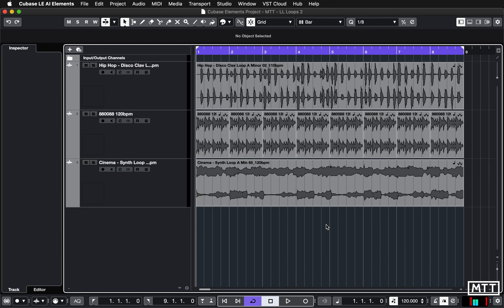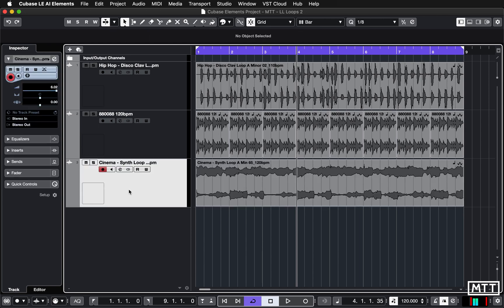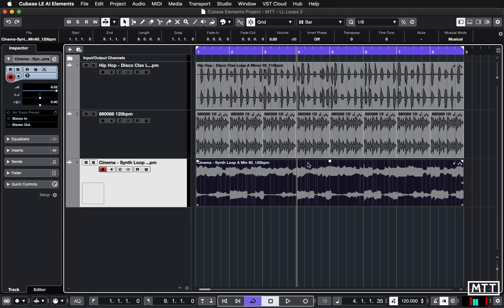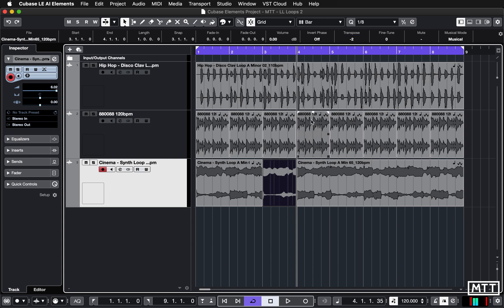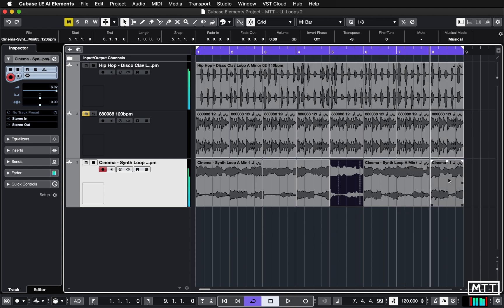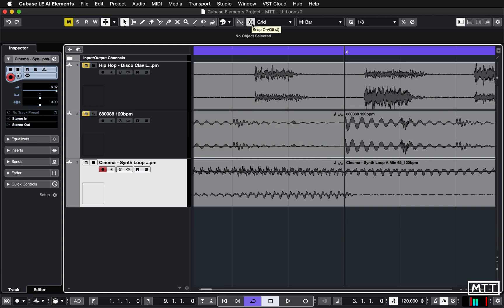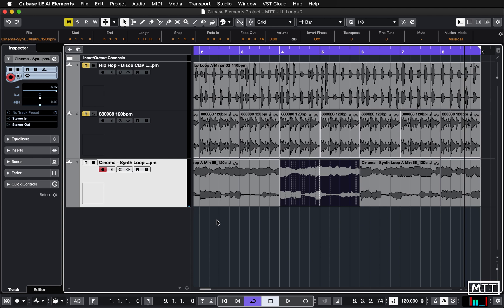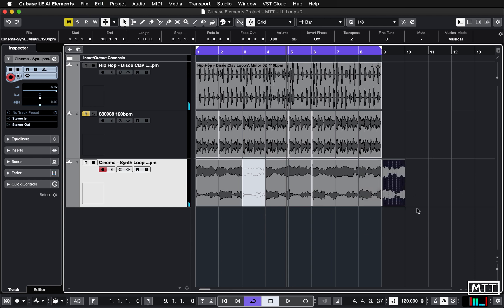Lockdown Learning: 11 - Editing audio in Cubase Elements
In this video I show the first steps in editing audio events in the project window in Cubase Elements, following on from the previous video on using the loop browser.  Altering the pitch and timing of events and creating simple crossfades to smooth transitions allows the creation of an audio part that will fit with your arrangement and sound convincing without pops and cracks.

Thanks!